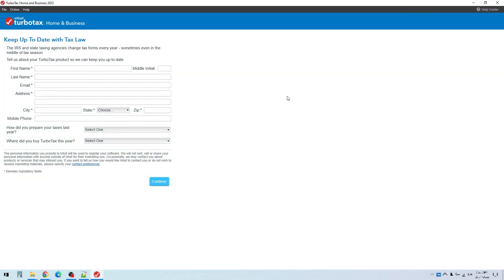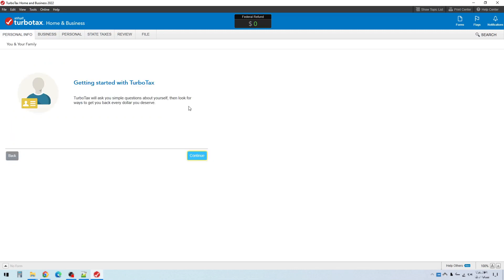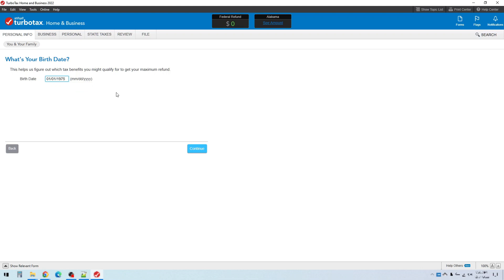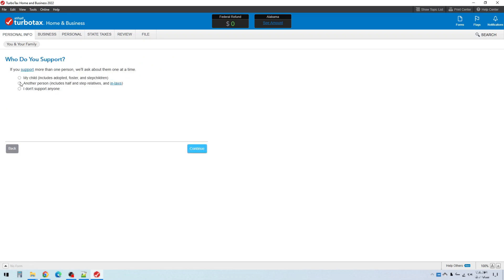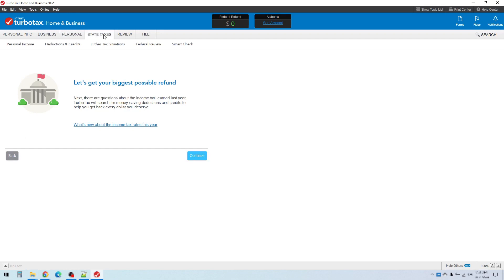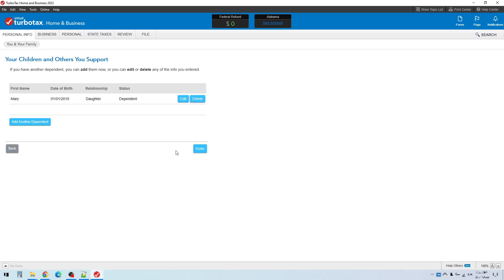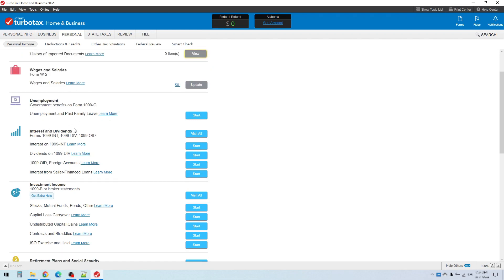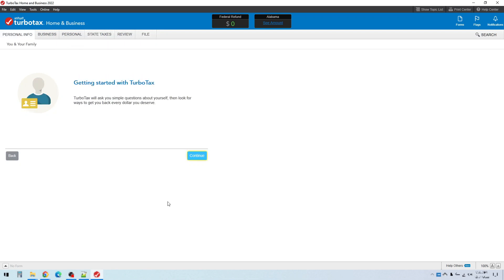TurboTax 2022 Walkthrough and Overview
Hello, my name is Nate and I created this video to give you a walkthrough of TurboTax 2022 and show you how to get started filing a tax return.

TurboTax 2022 is a comprehensive tax preparation software that guides users through the process of filing their taxes. The video begins by showing the user interface, which is intuitive and easy to navigate. The software prompts users to enter their personal and financial information, such as their income, deductions, and credits. As users enter this information, TurboTax calculates their tax liability and provides helpful tips and guidance along the way.

One of the standout features of TurboTax 2022 is its ability to import tax information from previous years, which can save users a lot of time and effort. The software also has a built-in calculator that helps users determine their tax refund or balance due. Additionally, TurboTax offers support for a wide range of tax forms and schedules, including those for self-employed individuals and small business owners.

Overall, TurboTax 2022 is a reliable and user-friendly tool that can help users navigate the often-complex process of filing their taxes. With its step-by-step guidance and wide range of support options, TurboTax makes it easy for anyone to complete their taxes with confidence.

-Nate